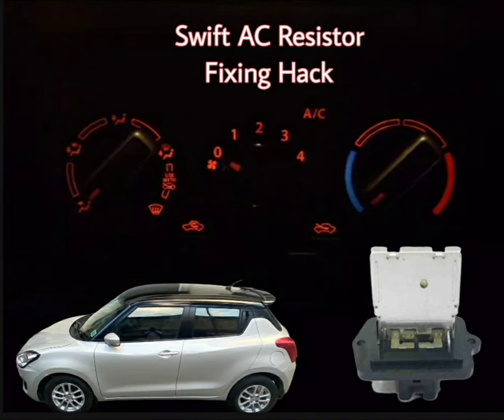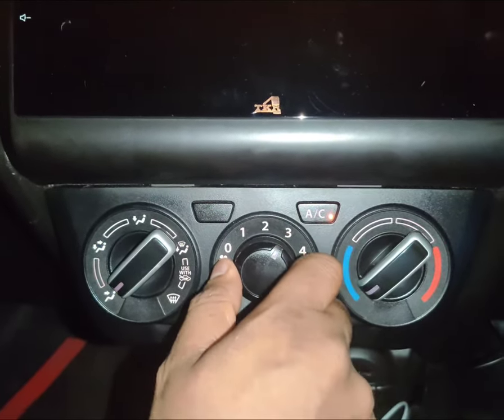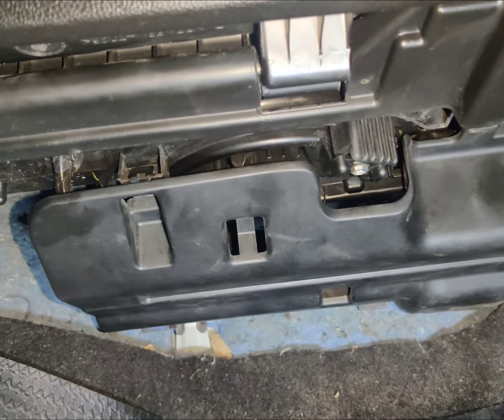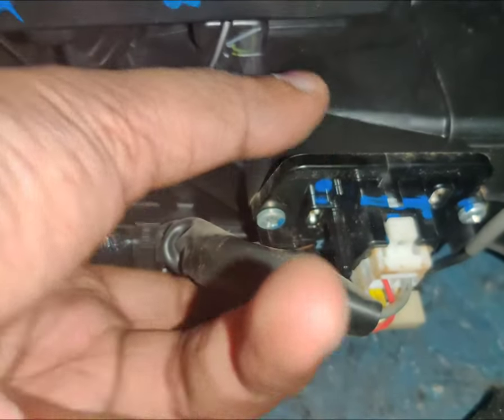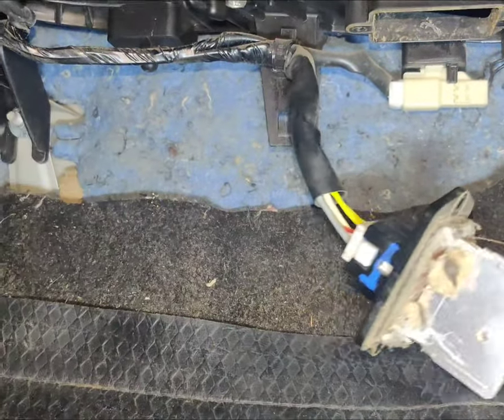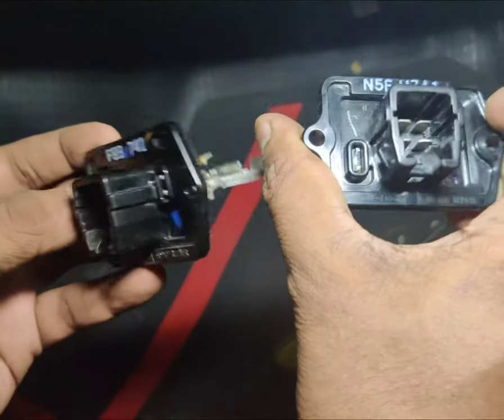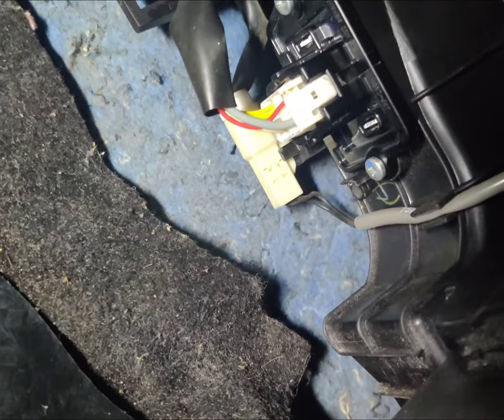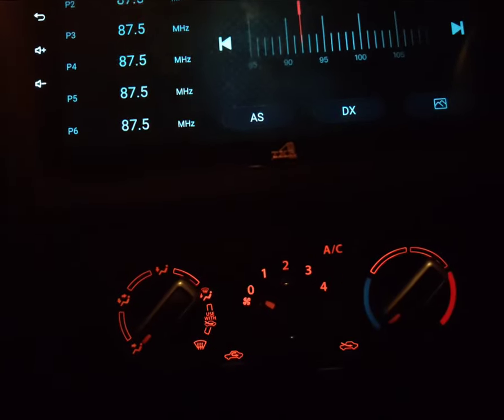Maruthi Suzuki Swift Blower motor AC resistor fix | 2018 Model and above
Have a Swift with faulty blower motor resistor? Does your blower fan work only on 4 and not on 1 , 2 and 3?

Here’s is a quick video that I have made to fix your blower motor resistor by yourself at home.

This hack is common across most of the cars which has a faulty blower motor resistor.

My apologies for the shaky camera and shooting the video during Dark.

Link for Screwdriver 🪛 :